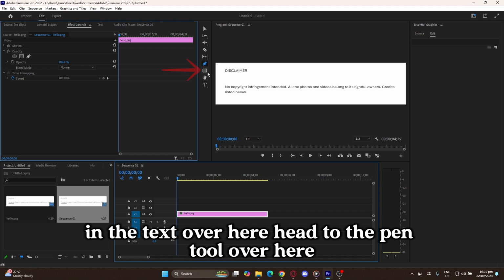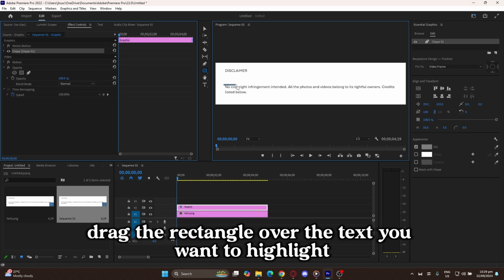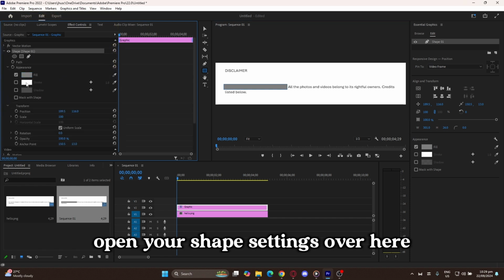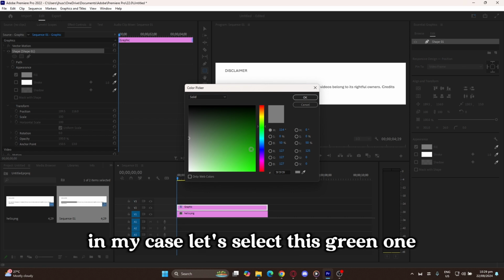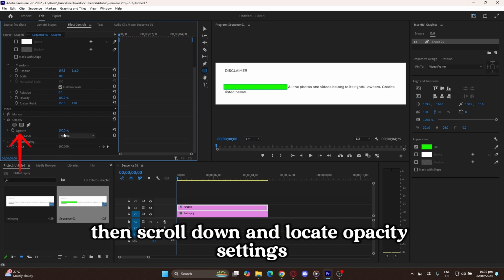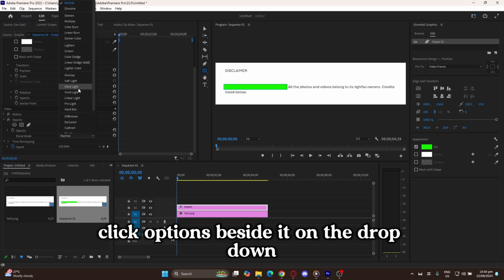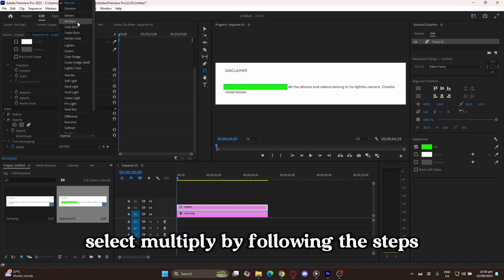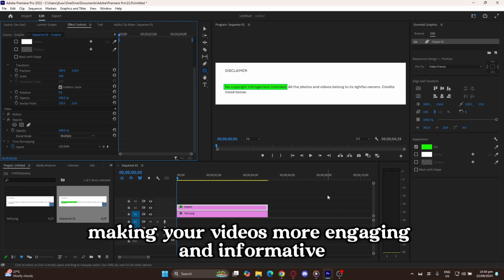✅ How to HIGHLIGHT TEXT IN PREMIERE PRO - FULL UPDATED GUIDE 🚀✨😱✅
Want to make your text stand out in your videos?

In this comprehensive and updated guide, I’ll show you how to easily highlight text in Adobe Premiere Pro, adding a vibrant touch to your projects! Whether you’re creating engaging content for YouTube, social media, or presentations, this tutorial has got you covered.

🔍 In This Video, You Will Learn:

Setting Up Your Text: How to create and position text in Premiere Pro before applying highlights.
Highlighting Techniques: Step-by-step methods to highlight text using shapes, color effects, and more.
Using Essential Graphics Panel: Tips on utilizing the Essential Graphics panel for smoother text editing.
Customizing Your Highlights: How to adjust colors, opacity, and effects to achieve the perfect look.
Animating Your Text Highlights: Learn how to add dynamic animations to your text highlights for extra flair.

Easy-to-Follow Steps: Perfect for beginners and advanced users, ensuring you can highlight text like a pro!
Enhance Your Videos: Make your messages clear and impactful with visually appealing text highlights.
Creative Freedom: Discover multiple techniques to customize your text and highlight styles to fit your unique style.
Stay Current: Learn the latest tips and tricks for using Premiere Pro effectively in 2024!